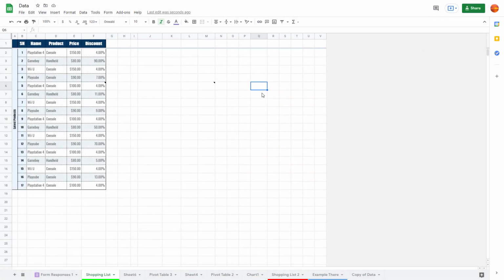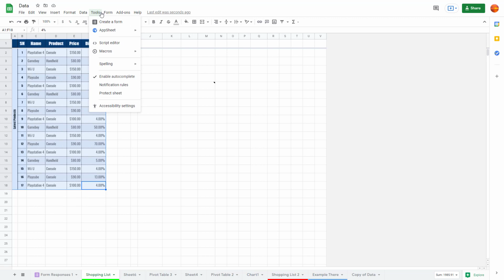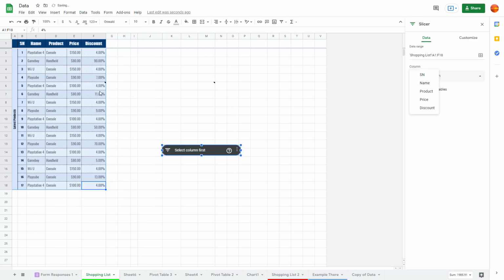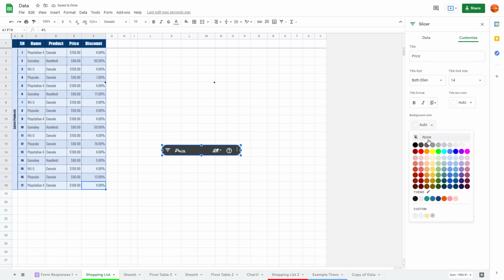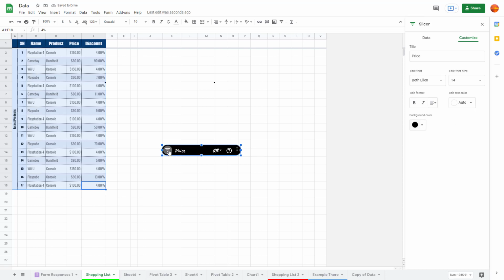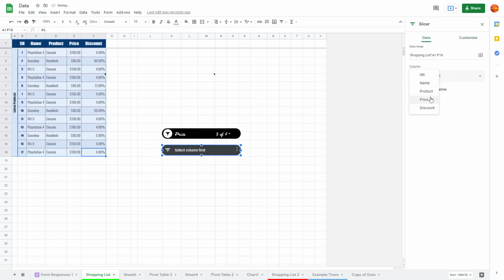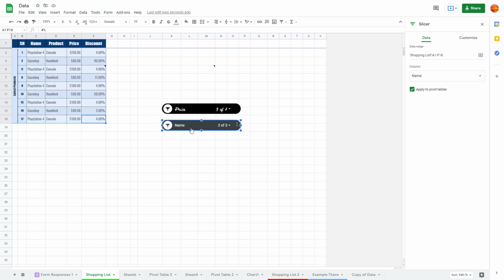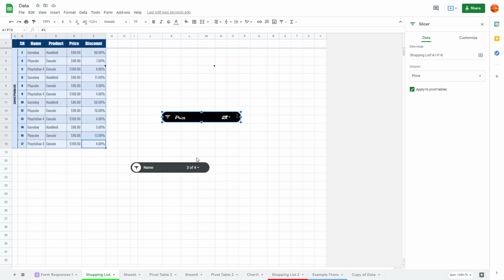Google Sheets Tutorial - Lesson 91 - Slicer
In this tutorial, we will be discussing about Slicer in Google Sheets